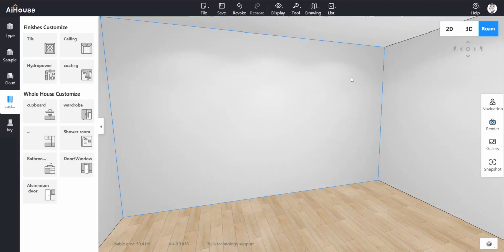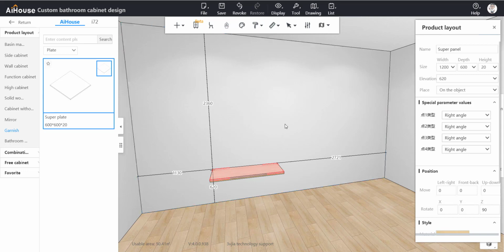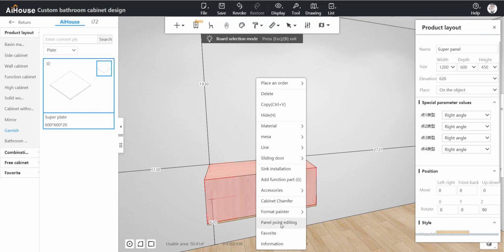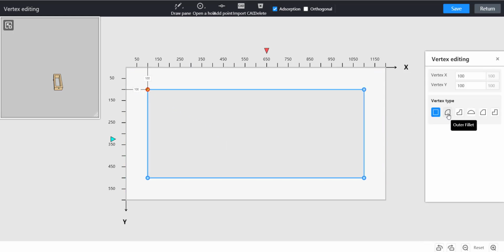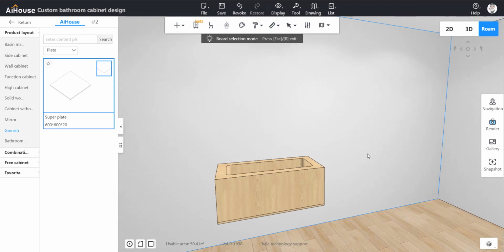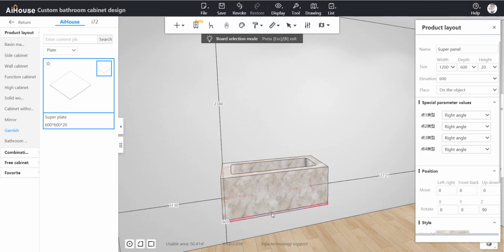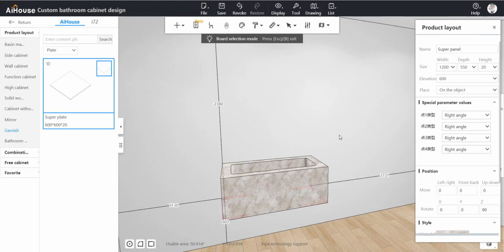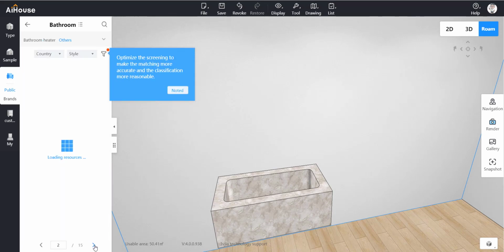[Panel Point Editing] Marble countertop with Sink | Aihouse